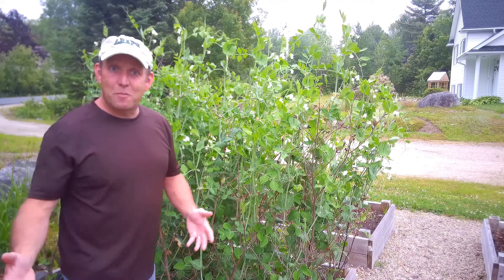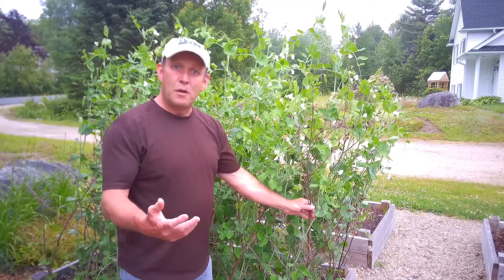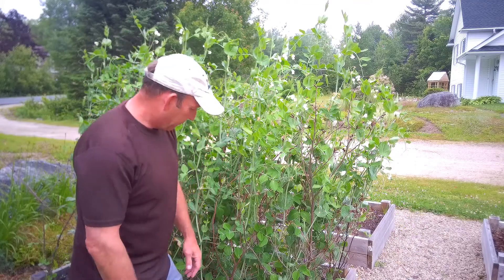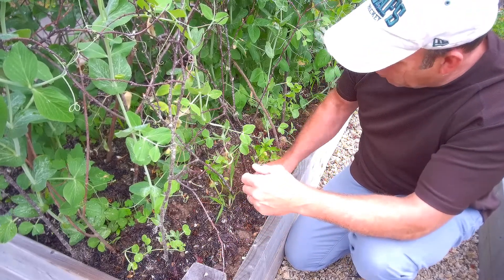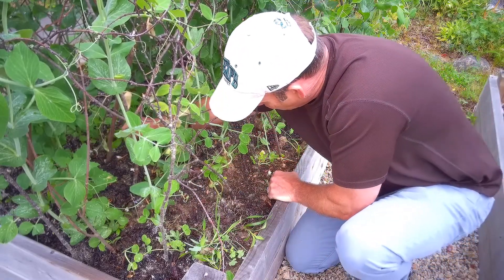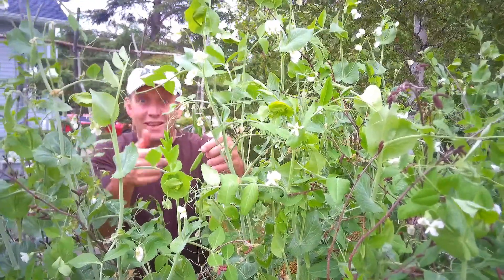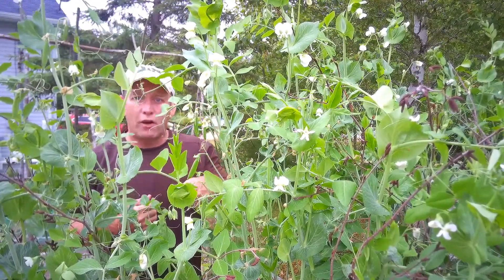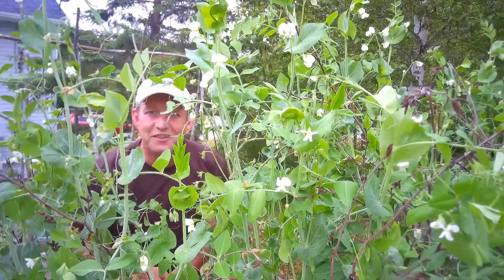How to Make Sure You Have a Bumper Crop of Peas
Mid-July and my peas have made a massive amount of growth in the last few weeks. In this video I give you some top tips to ensure you get a bumper harvest of delicious peas.